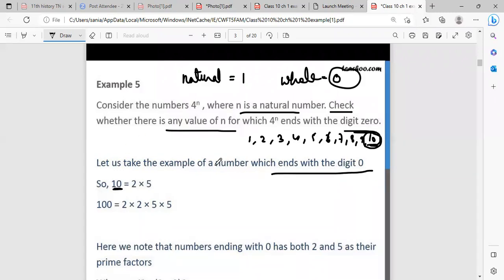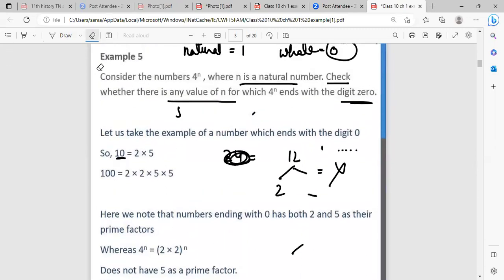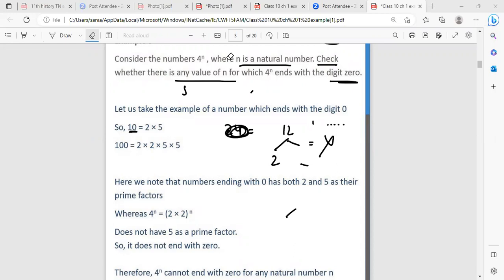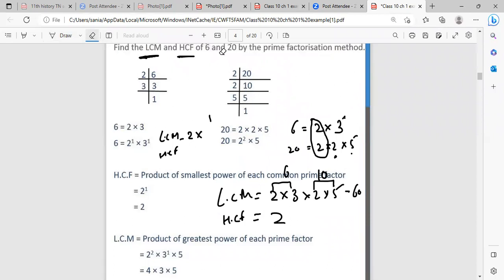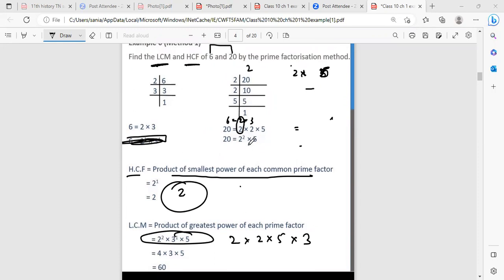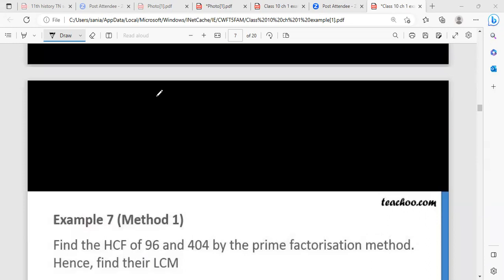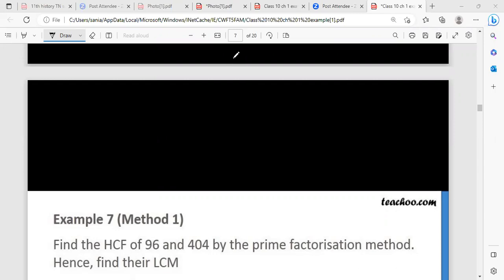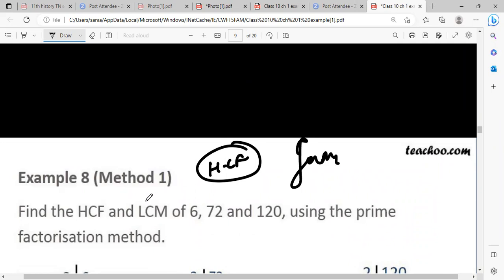Learnivio | Real Numbers | Lect 1 | 10th M1 | 02-04-2023